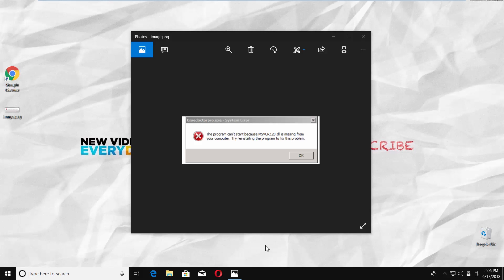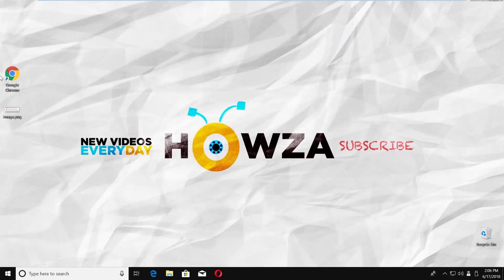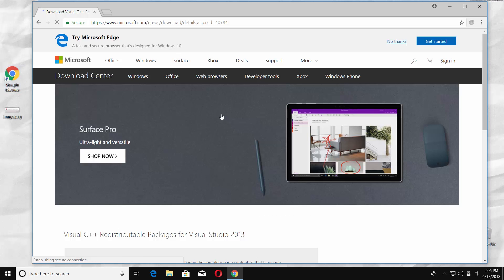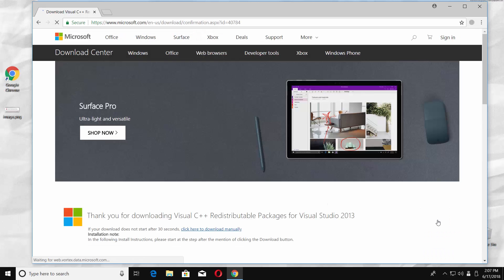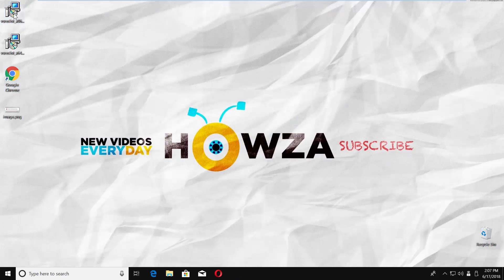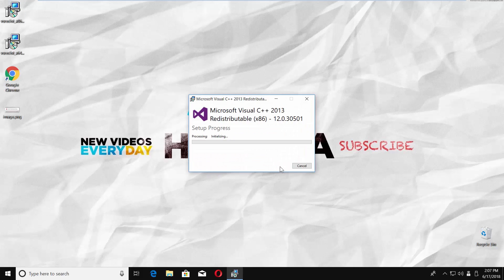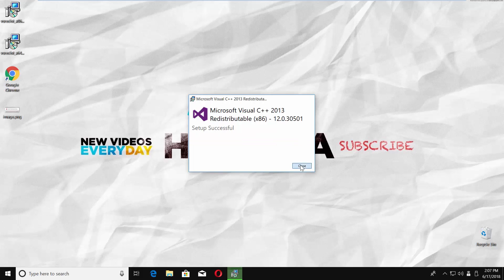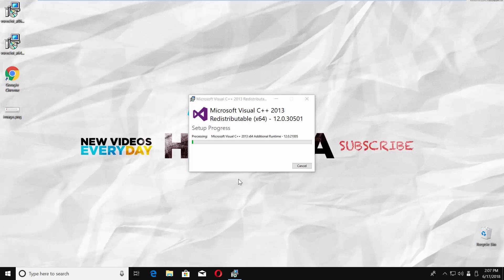How to Download Msvcr120.dll | How to Fix Msvcr120.dll Missing Error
In today's video, you will learn how to download msvcr120.dll and fix file missing error.
Open a web browser and paste a link you will find in the description box below. Scroll down and click on 'Download'. Check files with x64 and x86 files and click on 'Next'. Set the path and Save the file.
Open the installation file x86. Click on 'Install'. Click on 'Yes' in the pop-up window. Wait until is done. Click on Close.
Open the installation file x64. Click on 'Install'. Click on 'Yes' in the pop-up window. Wait until is done. Click on Close.
Open File Explorer. Select System disk from the left side menu. Open Windows folder and go to System32. Type mscvr in the search line. Right-click on the mscvr120.ddl and select 'Copy' from the list.

Link: .microsoft/en-us/download/details.aspx?id=40784